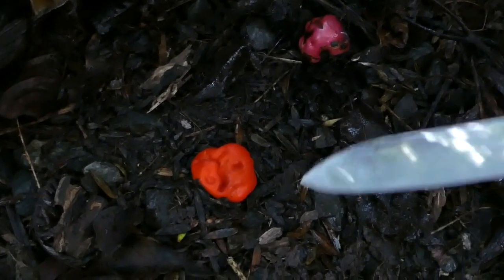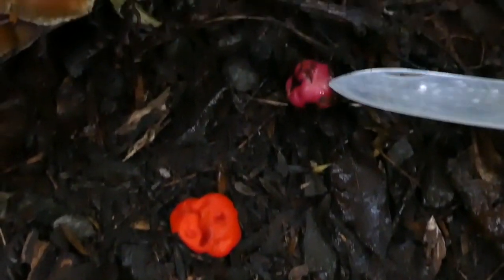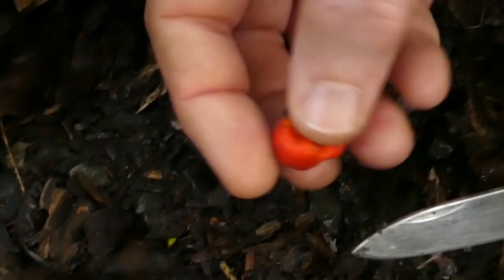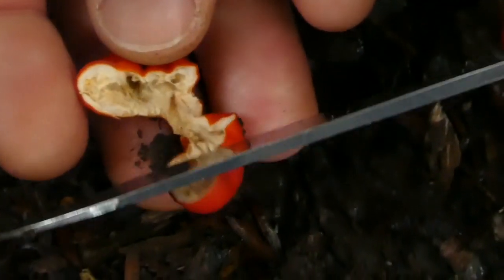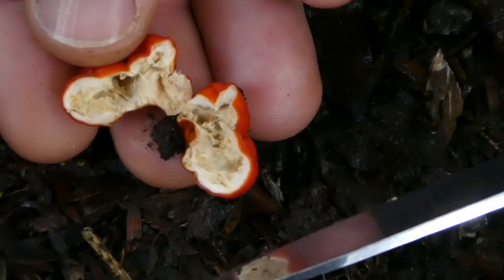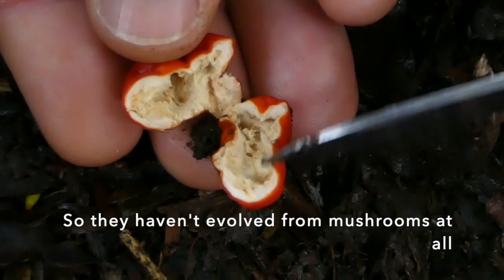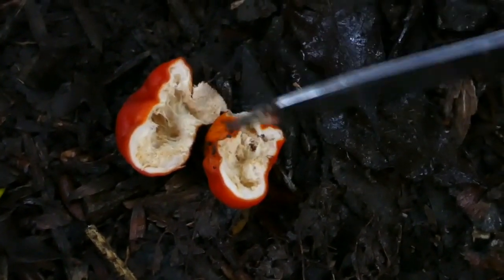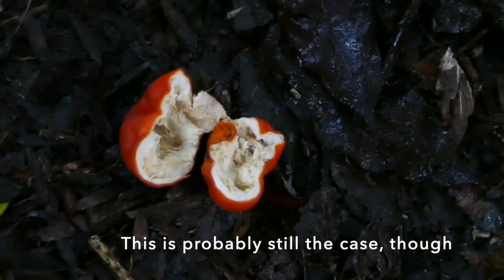Paurocotylis pila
An interesting, bright red native pouch mushroom. Unlike most mushroom which fall into the fungal phylum Basidiomycota, this is a member of the phylum Ascomycota. Reasonably common in native forests in Aotearoa/New Zealand.